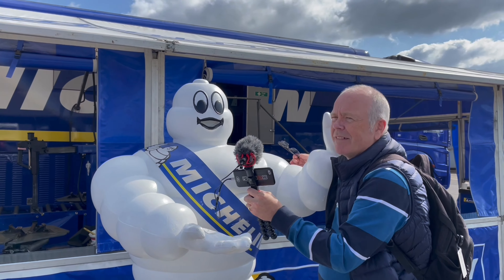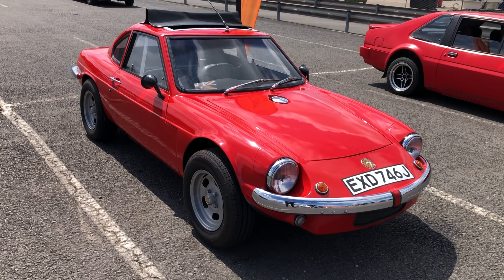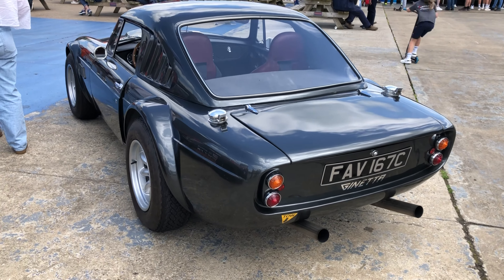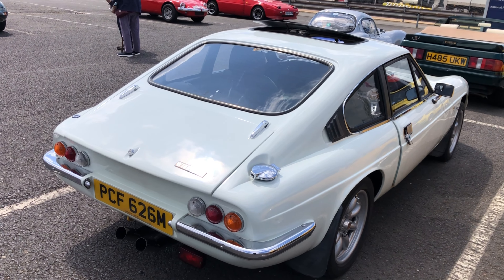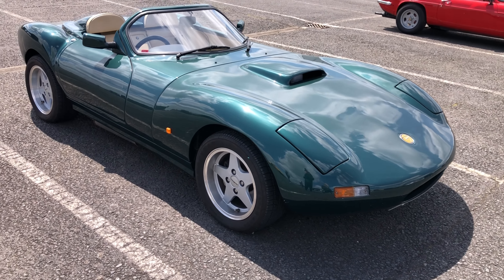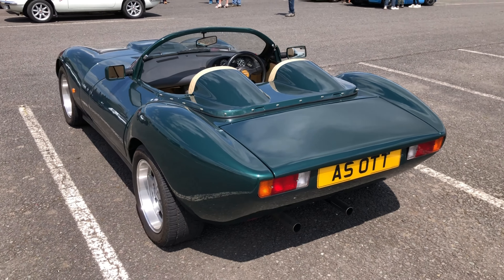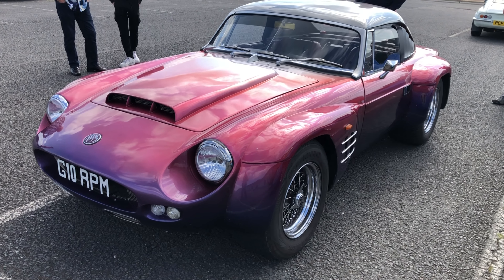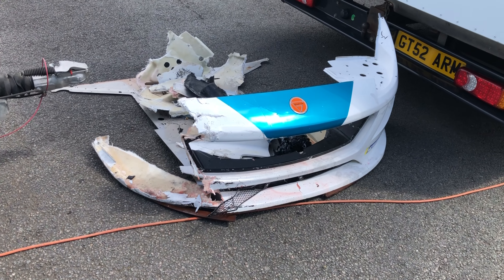Ginetta G Fest 65th Anniversary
Ginetta G-Fest at Silverstone celebrates everything Ginetta on their 65th Birthday! We have a look at the classic Ginetta models that made the brand so iconic, we chat to their owners to find out why they’re so passionate about the brand and get close to the highly successful GT racing series cars.